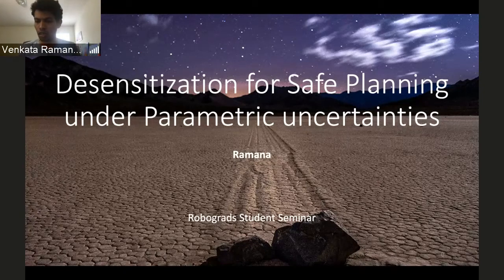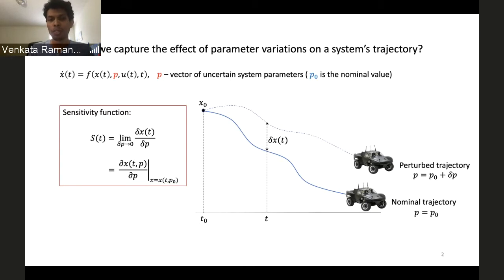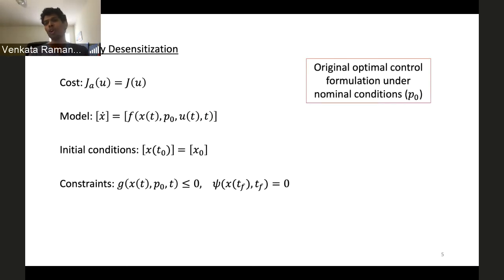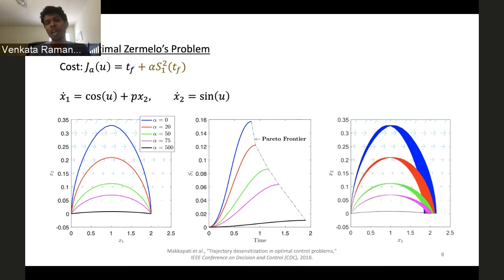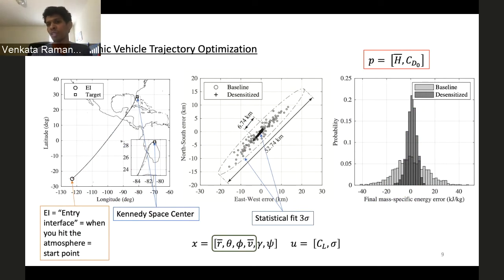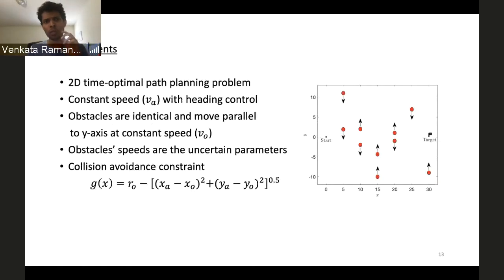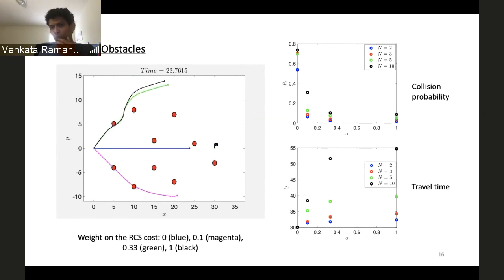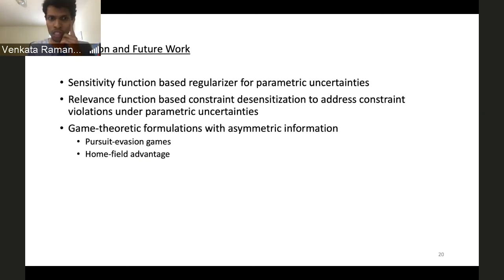Desensitization for Safe Planning under Parametric Uncertainties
October 26, 2020- Speaker 2

Venkata Ramana, PhD in Aerospace Engineering at Georgia Tech

Abstract

The tension between optimality and safety is often evident in robotics---particularly for applications that have stringent performance requirements---under conditions for which uncertainties in sensing, environment models, and control effectiveness are unavoidable. For all but the simplest applications, optimal solutions tend to bring the robot dangerously close to the operational safety margins. For example, it is well known that the shortest path for a mobile robot in a polygonal environment lies in the visibility graph which implies that the optimal path would contact the obstacles while traversing the path. While in practice it is typical to perturb paths slightly such that they do not reach the constraint boundaries, this safety strategy raises a number of significant questions: How should one perform these perturbations? How should one balance the cost of violating constraints against reduced performance? And, perhaps most importantly, how can one provide a principled evaluation of the effects of uncertainty with respect to the trade-offs between optimality and safety, and adjust the path to optimally balance between the two? It is this latter question that is addressed in the work.

The issue of safe optimal path planning under parametric uncertainties is addressed using a novel regularizer that allows trading off optimality with safety. The proposed regularizer leverages the notion that collisions may be modeled as constraint violations in an optimal control setting in order to produce open-loop trajectories with reduced risk of collisions. The risk of constraint violation is evaluated using a state-dependent relevance function and first-order variations in the constraint function with respect to parametric variations. The approach is generic and can be adapted to any optimal control formulation that deals with constraints under parametric uncertainty.